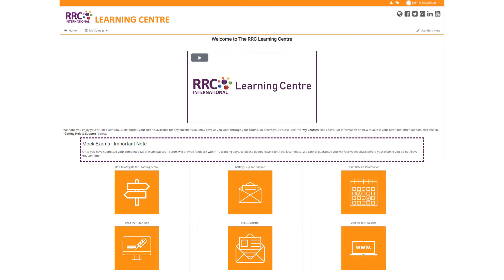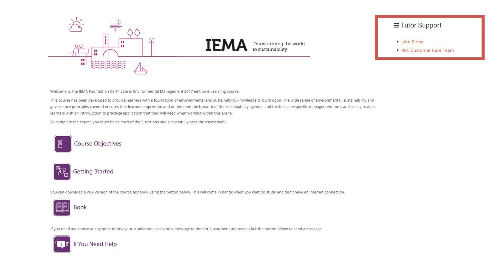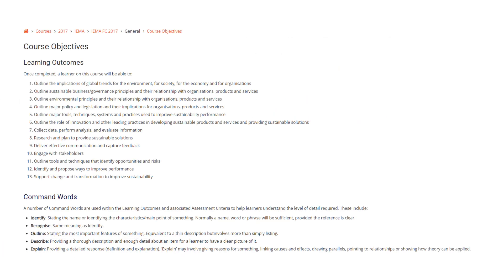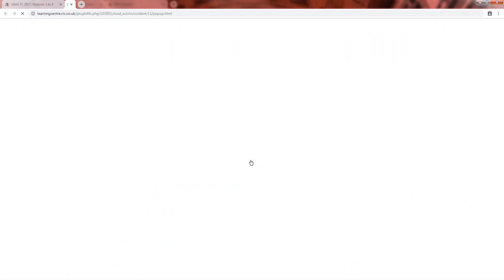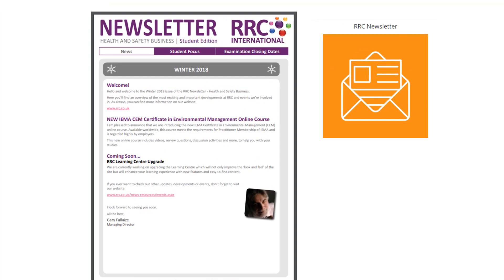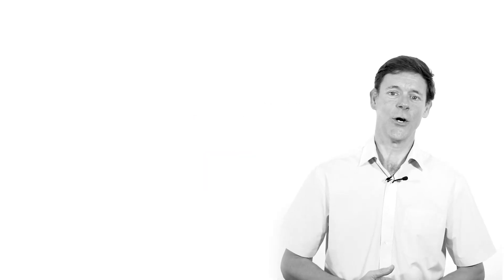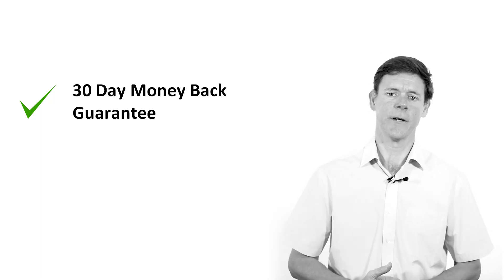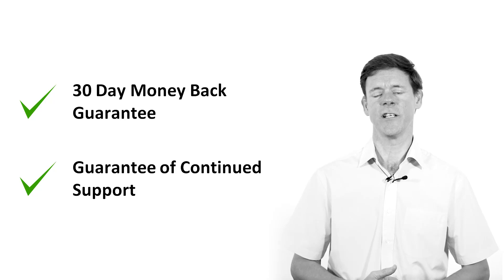RRC IEMA Foundation Certificate in Environmental ManagementOnline Course Information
Demonstration video on the IEMA Foundation Certificate in Environmental Management course.